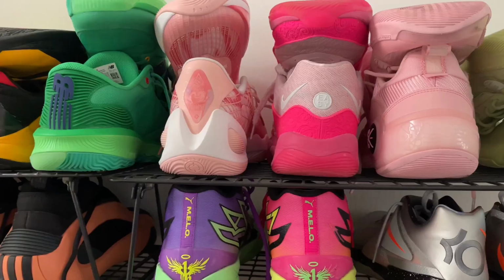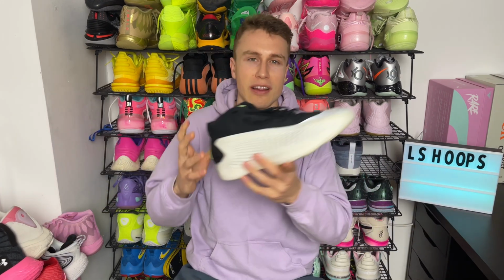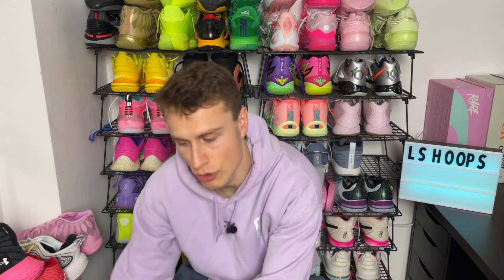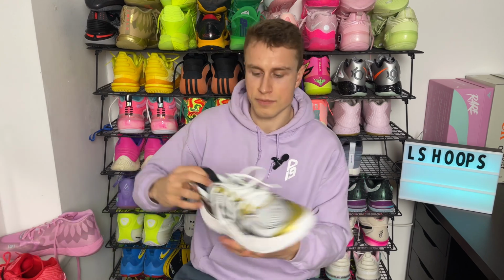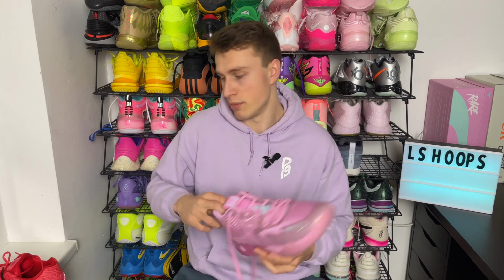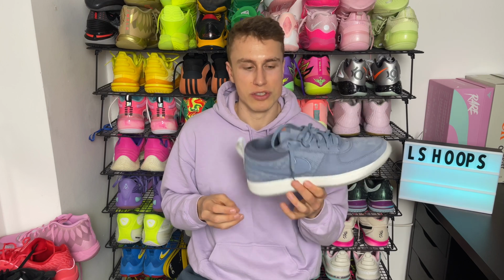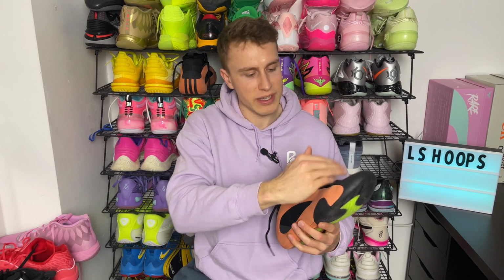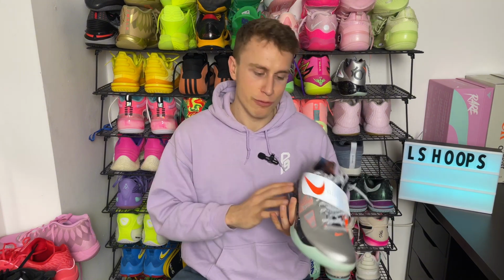What’s in my bag? Pro player’s hoop shoe rotation! PART 3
A quick look at my current go to shoes & the pairs I’m currently testing out!